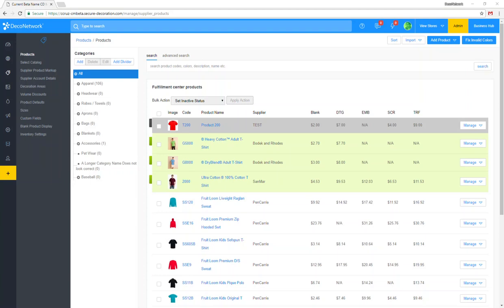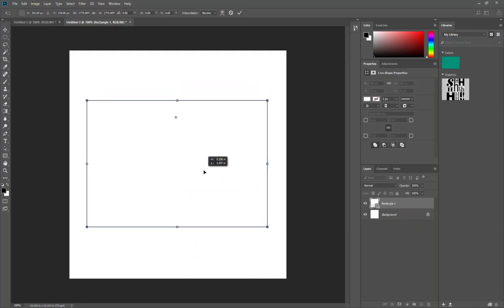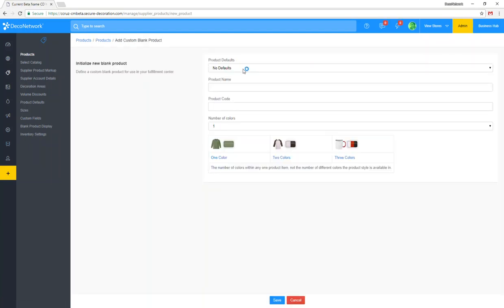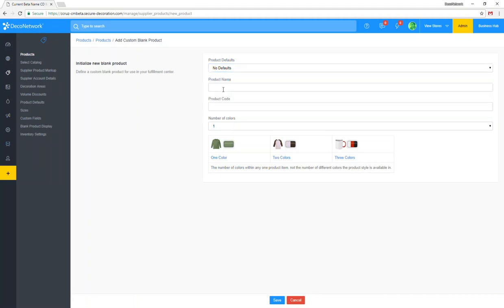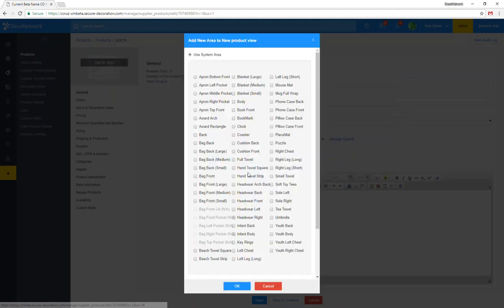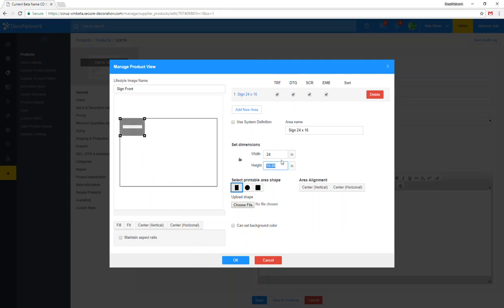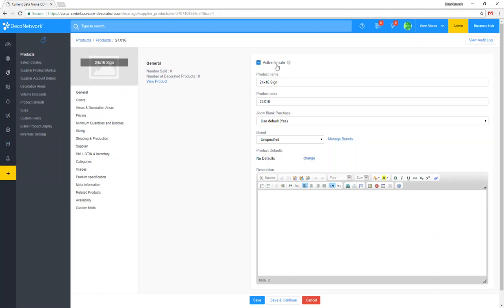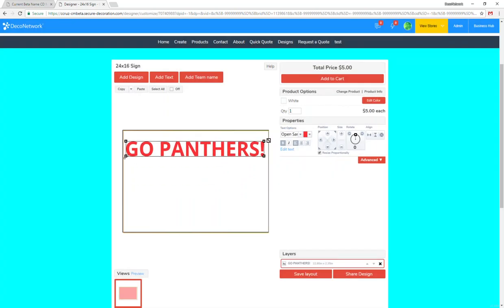How to create flat printable products (Signs, Banners, Business Cards)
How to create flat products in DecoNetwork. Business cards, invitations, flyers, signs, and banners!